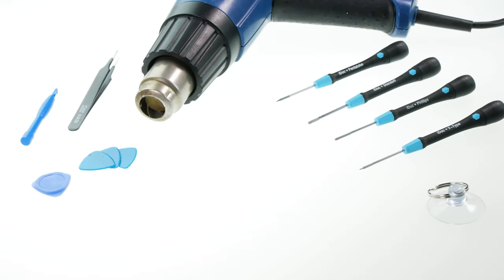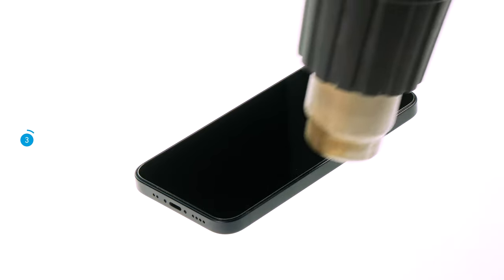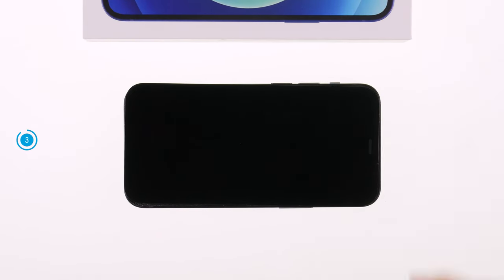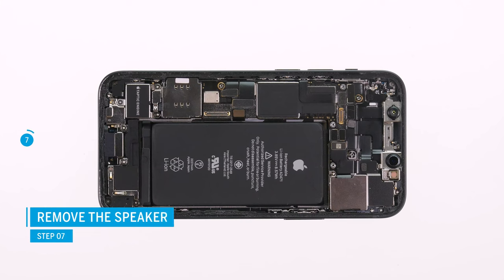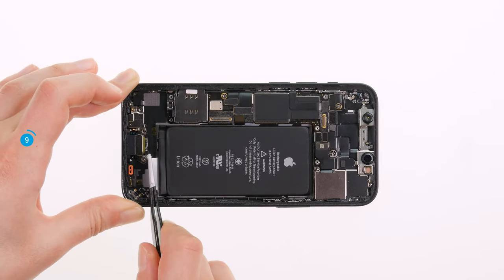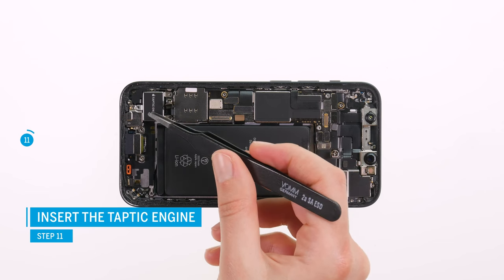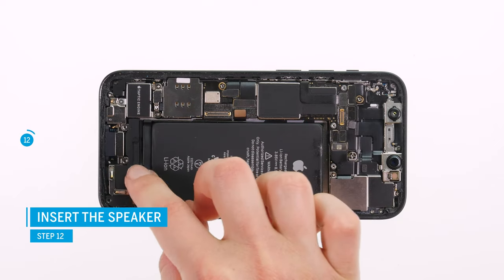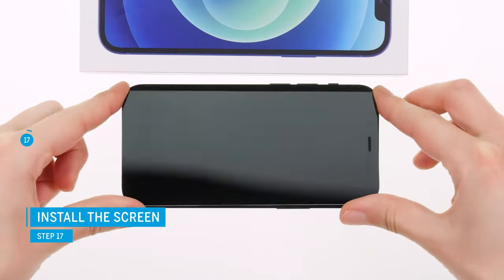iPhone 12 mini – Battery replacement [including reassembly]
Is the battery of your iPhone 12 mini constantly running low? In this video we show you step by step how you can replace the faulty battery yourself. This saves you money and you don't have to leave your iPhone 12 mini in the hands of others. In-depth explanations and detailed macro shots guide you step-by-step through the entire repair process.

You are still missing the right spare part in the best possible quality?

Do you need additional tools? Then the iPhone tool kit might be something for you. In this kit you will find all the tools you need for your repair.

Repair time: 60 min
Difficulty: Medium
Recommended tools: Y-type, Standaoff, Pentalobe and Phillips screwdrivers, hard plastic pick, suction cup and spudger.

Additionally, we can recommend to use an ESD tweezers, a magnetic pad, the iSclack and a steel spatula.
Hot air

Table of Contents:
00:00 Intro & tools needed
01:06 Switch off iPhone 12 mini
01:21 Remove the Pentalobe screws
01:31 Remove the screen
03:01 Remove the cover plates
03:30 Detach the battery connector
03:42 Detach screen connectors
04:01 Remove the speaker
04:20 Remove the Taptic Engine (optional)
05:00 Take out the battery
06:06 Insert the new battery
06:16 Insert the Taptic Engine
06:54 Insert the speaker
07:10 Attach the display connector
07:27 Attach the battery connector
07:39 Test your iPhone 12 mini
08:09 Insert the cover plates
08:35 Install the screen
08:54 Fasten the Pentalobe screws